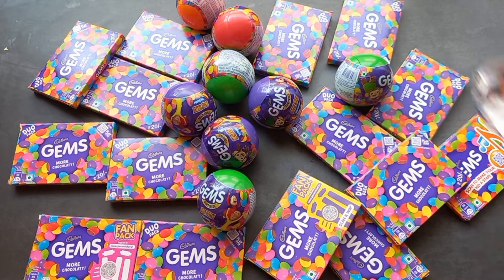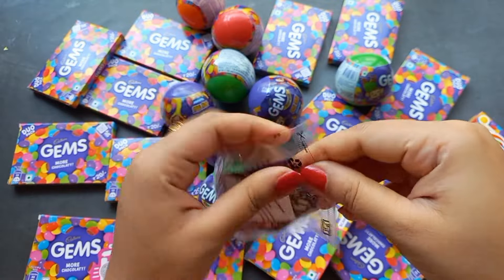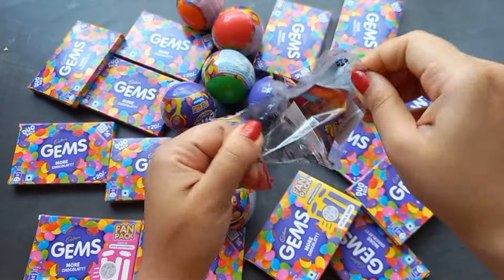Gems opening video, surprise toys, chocolate opening video, lots of chocolates,Cadbury celebration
Chocolates
• Runts Candy
• Kinder Surprise 7 Eggs
• Meiji Macadamia Chocolate

Curtain Holder
• HIFFIN® Photography Accessories Backdrop Photo Light Studio Muslin Background Stand Backdrop Support System Kit

a for apple, james, jems, chocolate videos for babies, james cartoon, james videos, lot of candies,